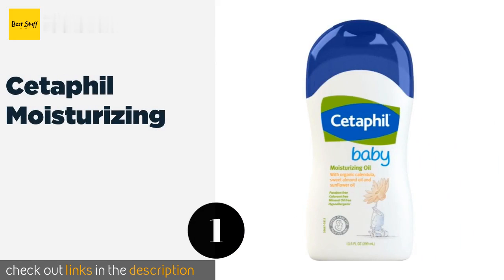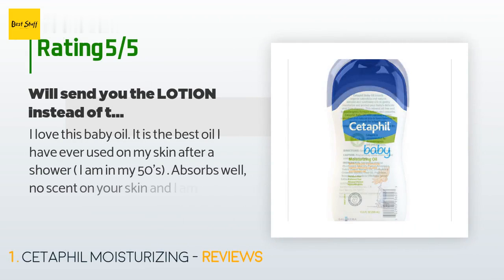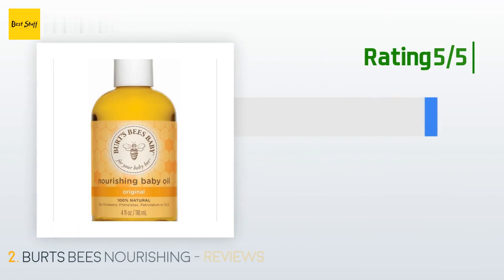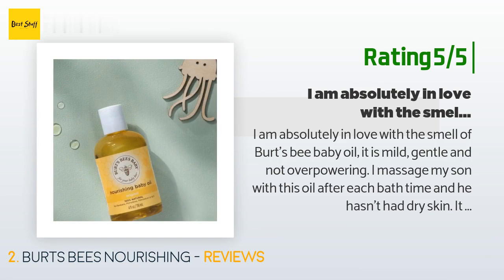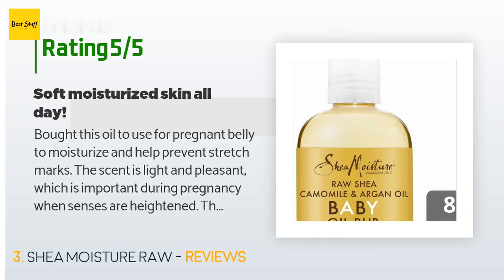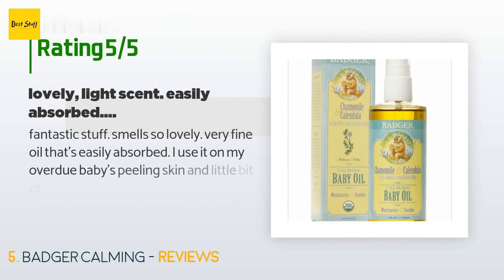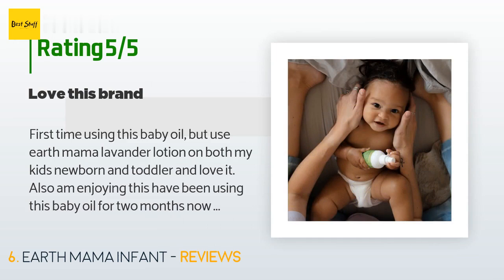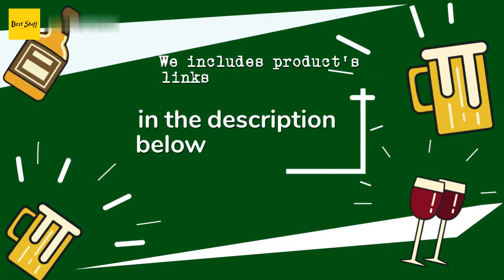🌵7 Best Baby Oils 2020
1 - Cetaphil Moisturizing:
✅ Amazon US
🌏 Amazon International

2 - Burts Bees Nourishing:
✅ Amazon US
🌏 Amazon International

3 - Shea Moisture Raw:
✅ Amazon US
🌏 Amazon International

4 - Johnsons Creamy:
✅ Amazon US
🌏 Amazon International

5 - Badger Calming:
✅ Amazon US
🌏 Amazon International

6 - Earth Mama Infant:
✅ Amazon US
🌏 Amazon International

7 - Weleda Tummy:
✅ Amazon US
🌏 Amazon International